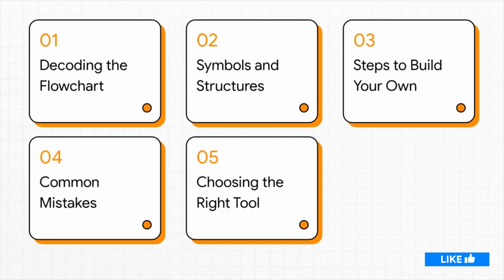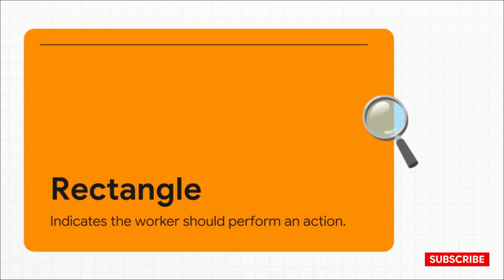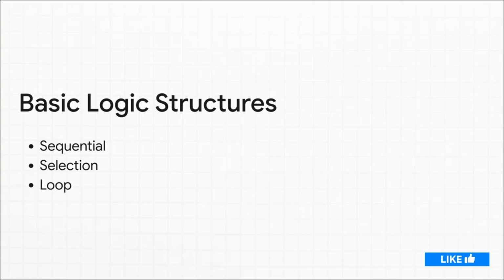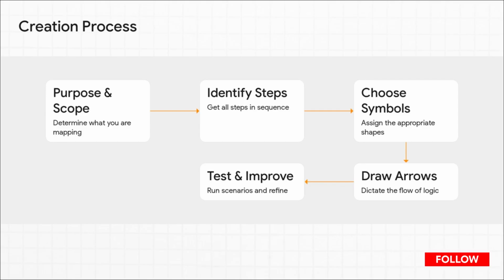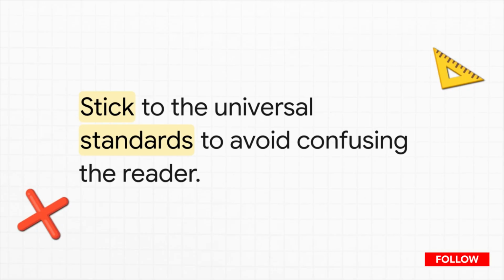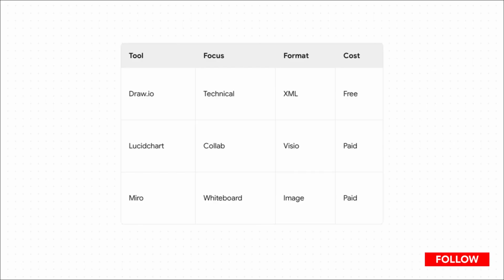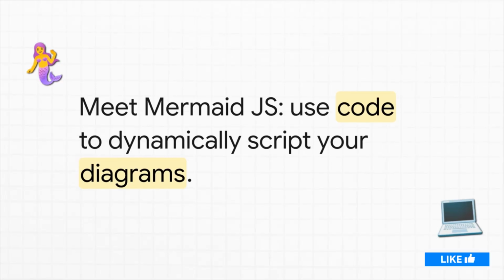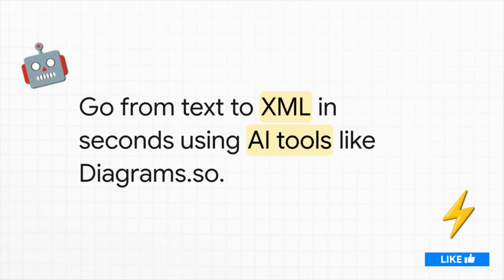Flowcharts Made Easy | Mastering Flowcharts | Programming Fundamentals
Welcome to Beyond Syntax!

Flowcharts are one of the most effective tools for planning and solving problems before writing code. In this beginner-friendly Programming Fundamentals lesson, you'll learn how to create, read, and understand flowcharts using simple, step-by-step examples.

Understanding flowcharts will help you think logically, break down complex problems, and design better solutions before you start coding.

📚 In This Video You'll Learn:
Why Flowcharts are Important
Standard Flowchart Symbols
How to Read a Flowchart
How to Create Flowcharts Step by Step
Real-World Flowchart Examples
Common Flowchart Mistakes to Avoid
How Flowcharts Improve Problem-Solving Skills

This lesson is part of the Programming Fundamentals series, designed to help beginners build a strong foundation in programming through simple and practical explanations.

📌 Follow the Programming Fundamentals playlist to learn programming step by step and build a solid foundation for your coding journey.